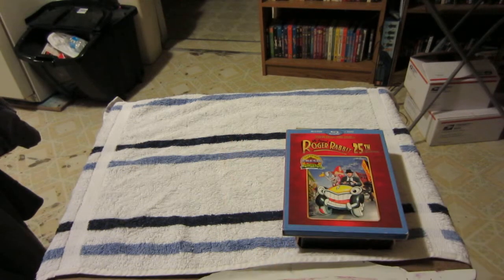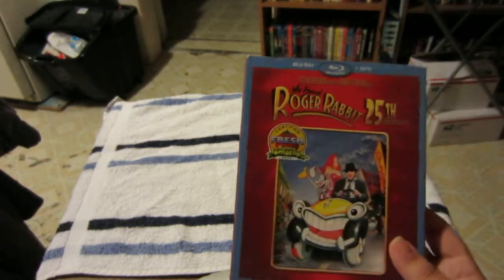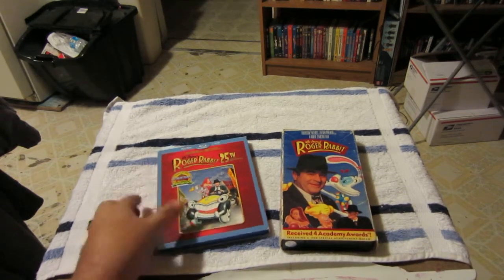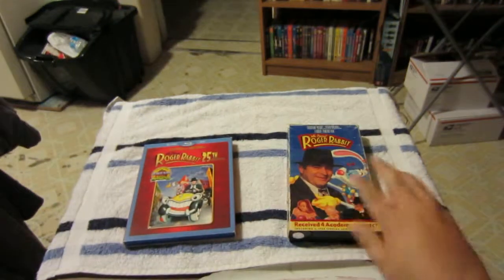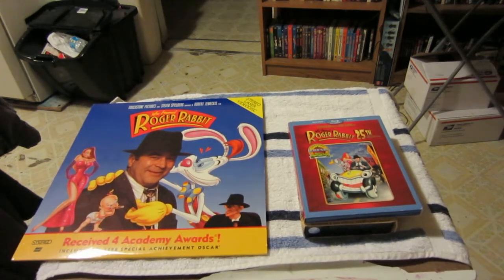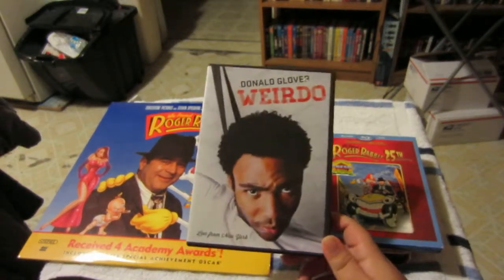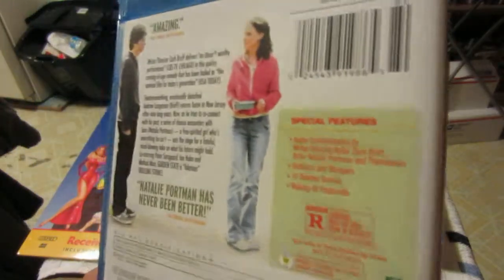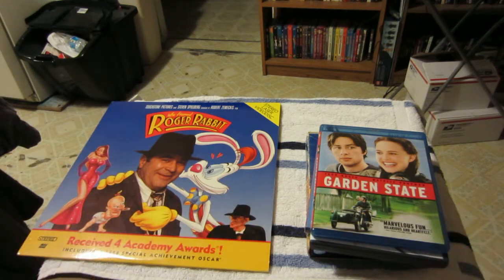Worth A Watch (ep.167): FIRST LASEDISC / BLU RAY UPDATE [Part2]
Part 2 - Anthony showcases his first Laserdisc and 2 more dvd/blu ray titles.

Laserdisc featured: Who Framed Roger Rabbit

Blu ray featured: Garden State

DVD featured: Donald Glover: Weirdo